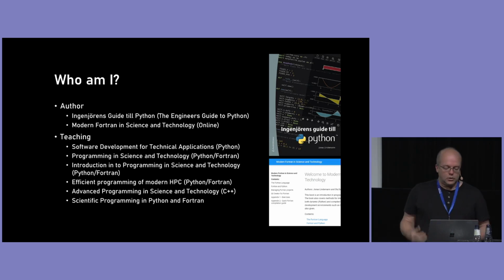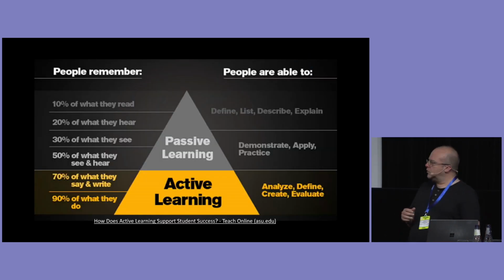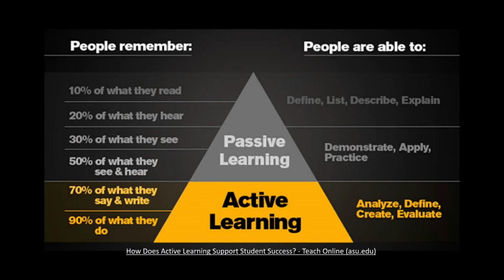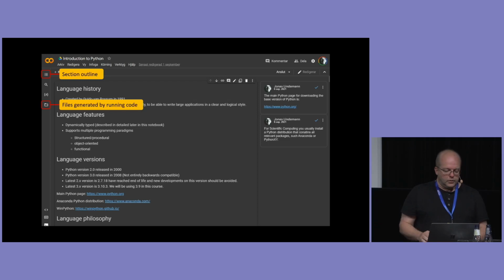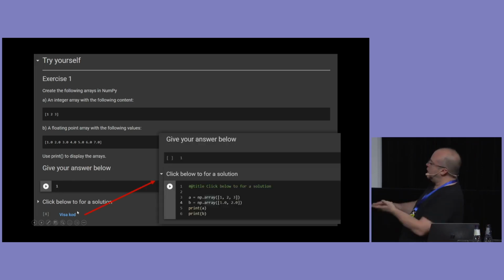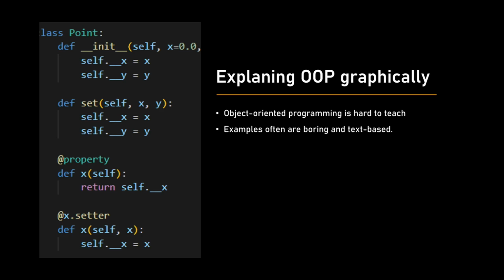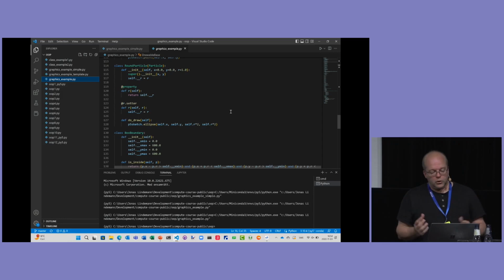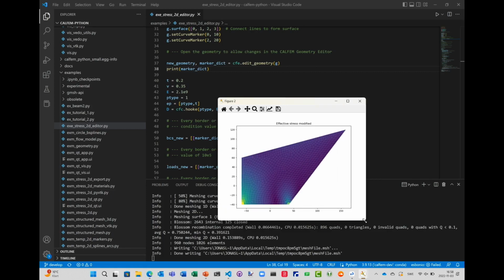Interactive Lectures and Active Learning with Python in Scientific by Jonas Lindemann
Interactive Lectures and Active Learning with Python in Scientific Computing.

Teaching programming can be significantly improved if lectures and courses use concepts from active learning. During the last years, I have transitioned from static to interactive slides using Jupyter Notebooks, where students can interact with the material during the lecture. The lectures also contain exercises that the students can perform during the lecture to reinforce their learning process. In some of our libraries, we have also developed interactive functions that enable the students to quickly modify parameters in the computational codes.